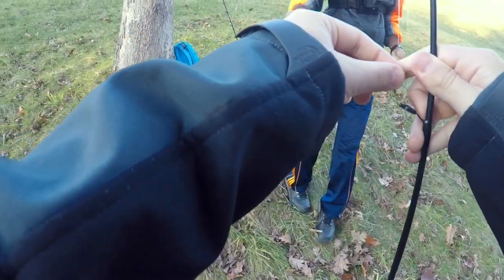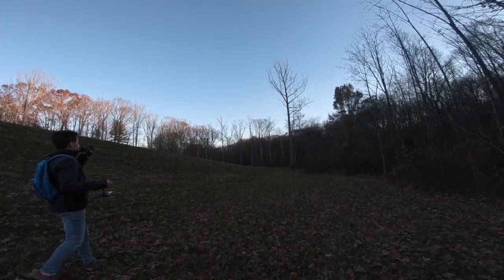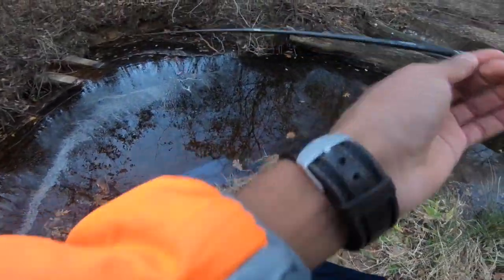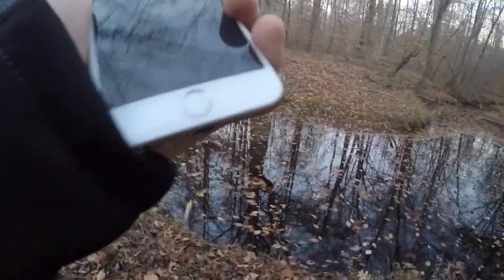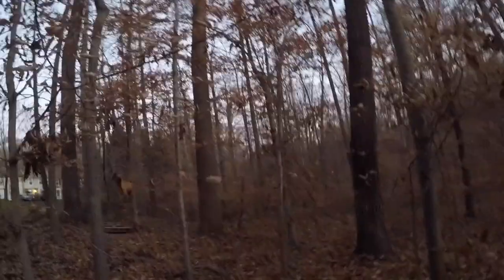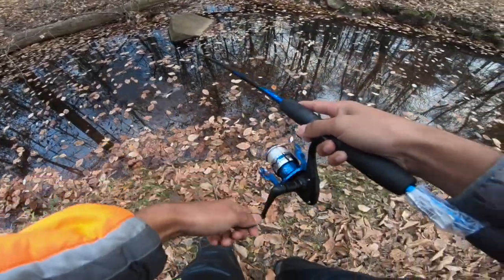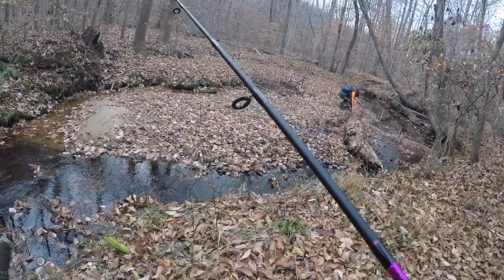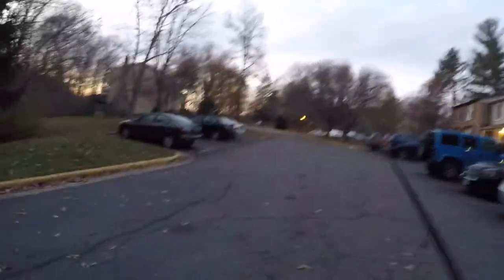Multi-Color Trout Magnet Jig Head Challenge (lost phone)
In this video we head over to a local creek and we try and catch some fish on the trout magnet.  In the process of doing this at the of our fishing session Anikait realizes he doesn't have his phone but its already getting dark so we left and we are going to search for it tomorrow. :)                                Music by Ehrling